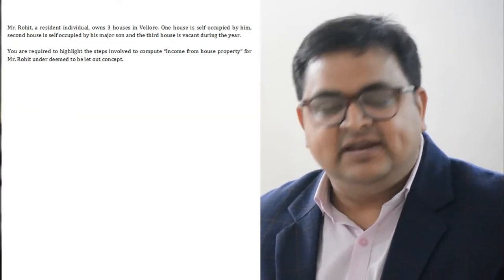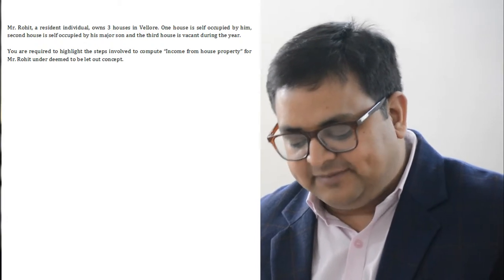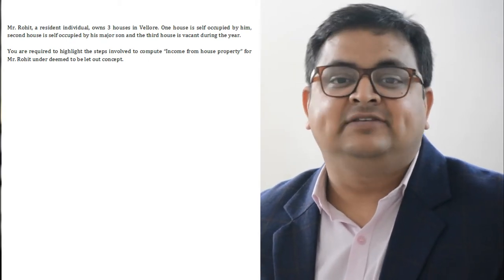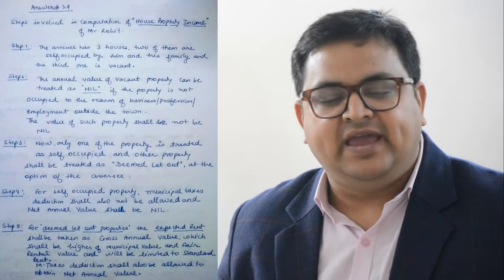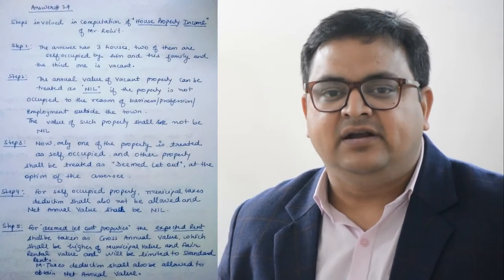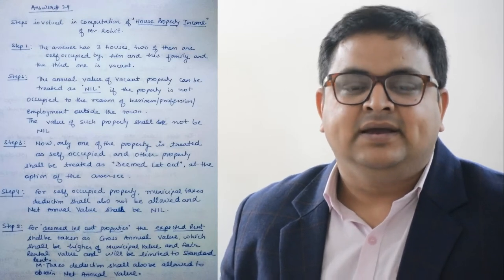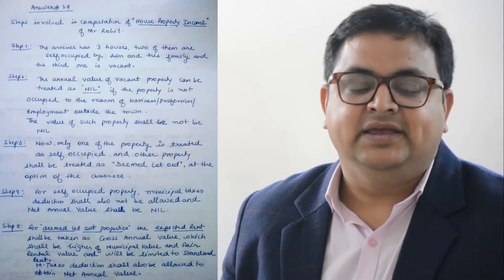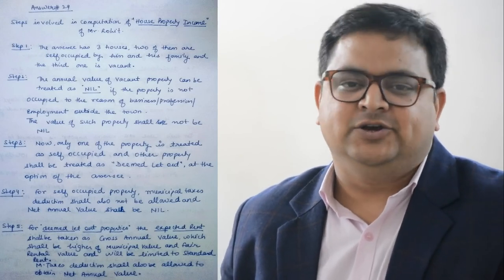House Property Question #29 Important - CA Inter May/Nov 2019 Exams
House Property

Thanks